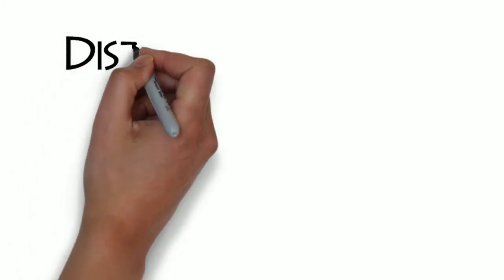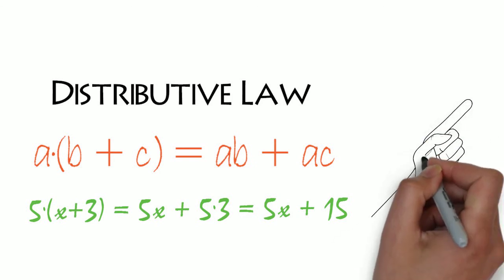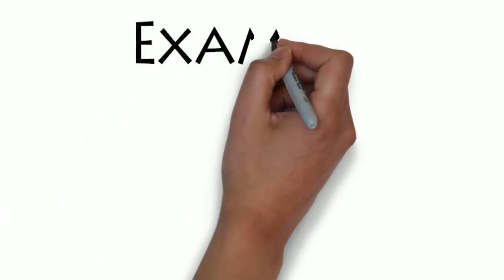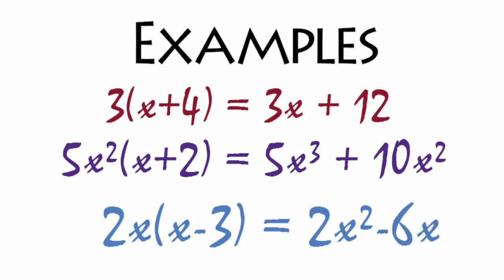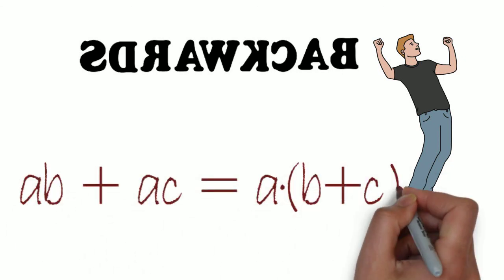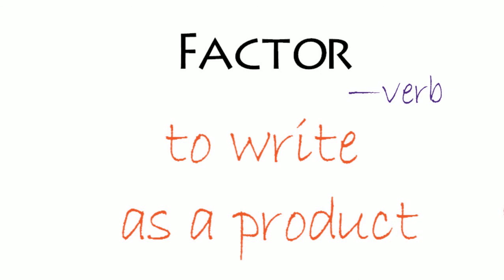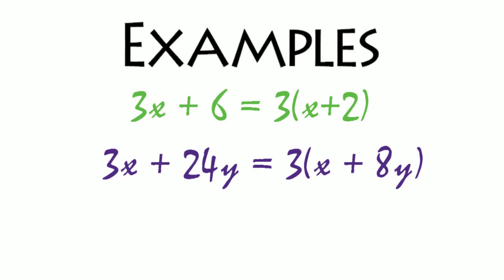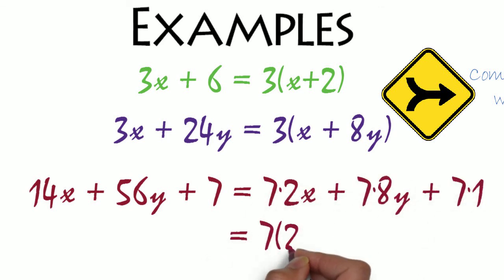Distributive Law 1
Review the distributive law and how it can be used forwards (to distribute) and backwards (to factor).